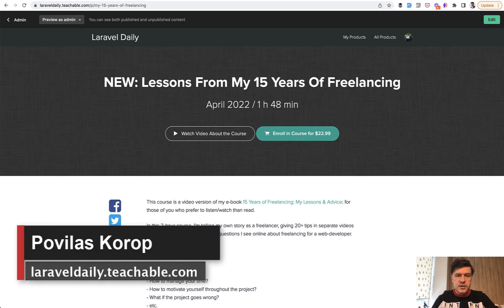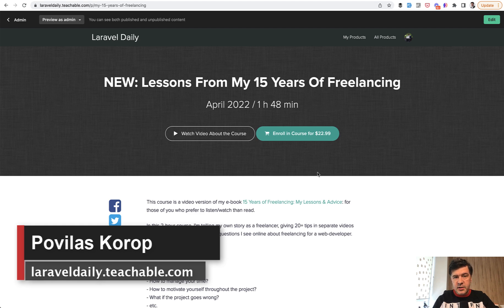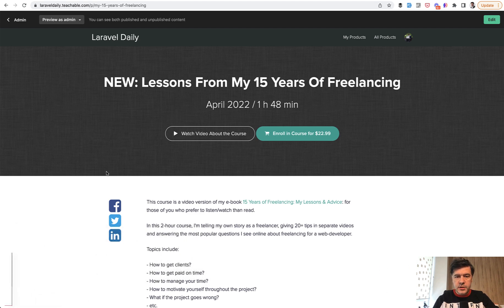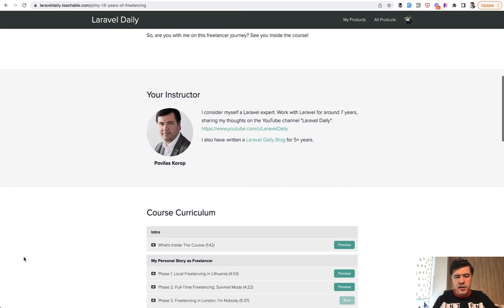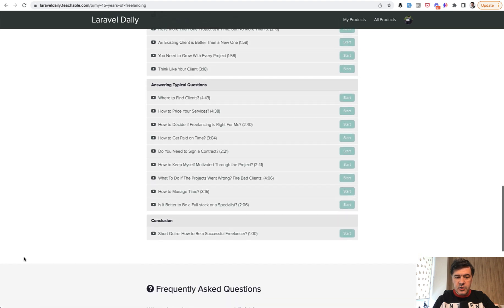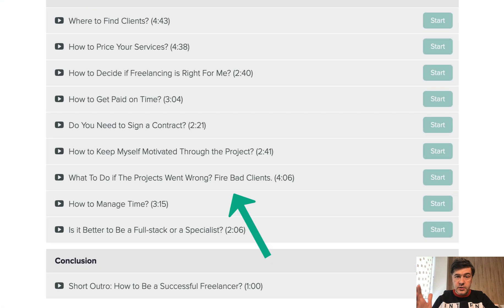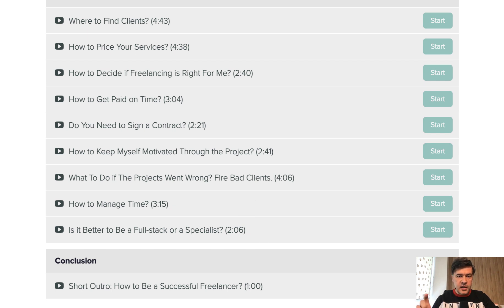Freelance Project Goes Wrong: What To Do? Fire a Client?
This is the 3rd video of a mini-series about freelancing.